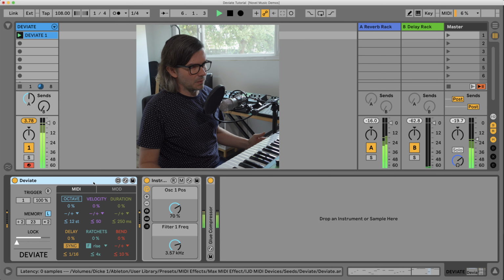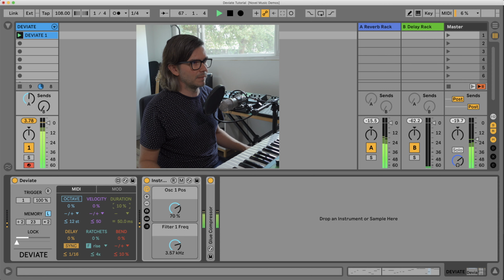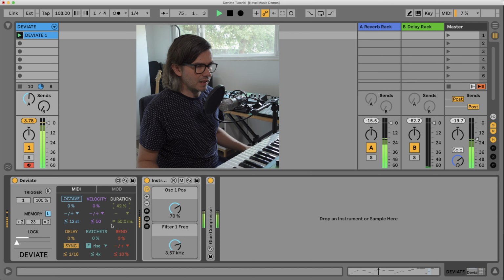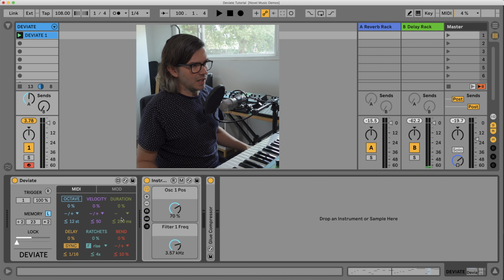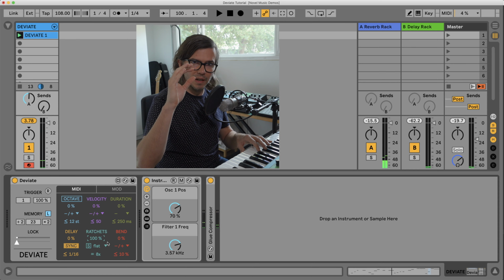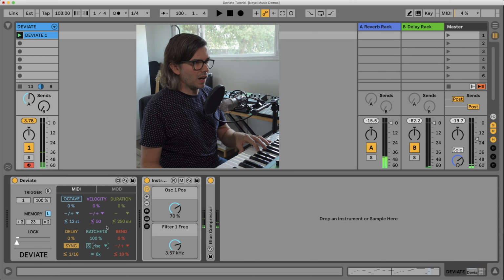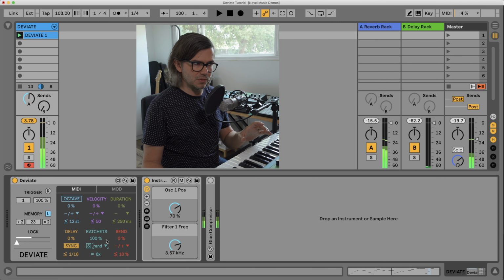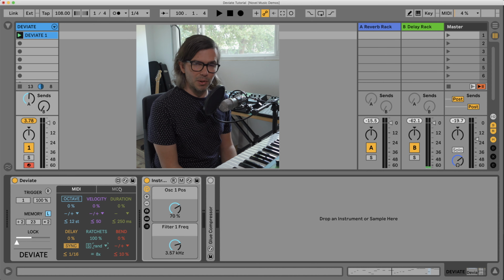DEVIATE 1.1 Tutorial - Novel Music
DEVIATE is a modulator that creates endless variations on your MIDI clips or live MIDI input. With a few simple controls, you can humanize performances, create new material from your existing clips, and organically build a track’s momentum. Features a pattern soft lock with a 128 step memory buffer for more predictable deviations. In addition, you can map up to 3 parameters in your Live Set for further modulation.